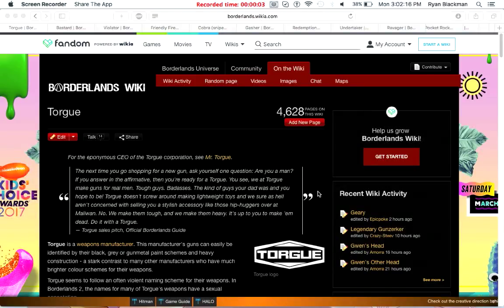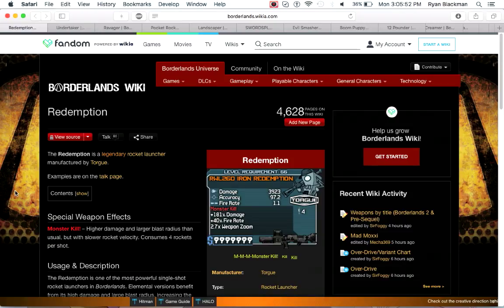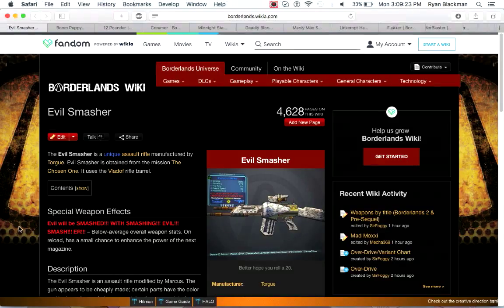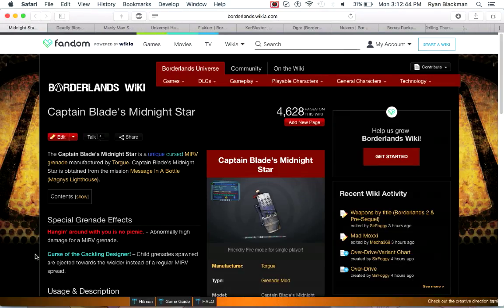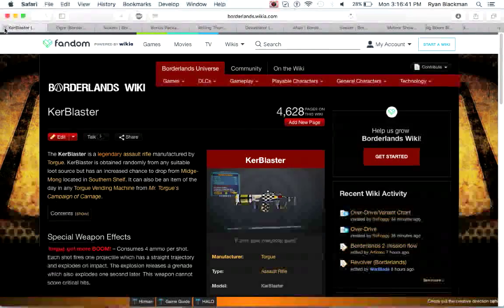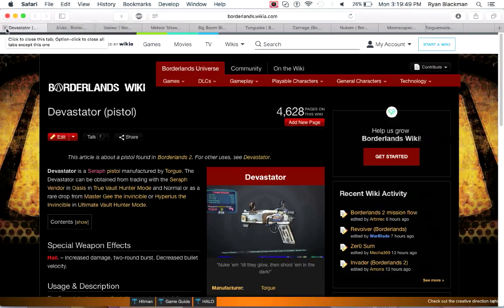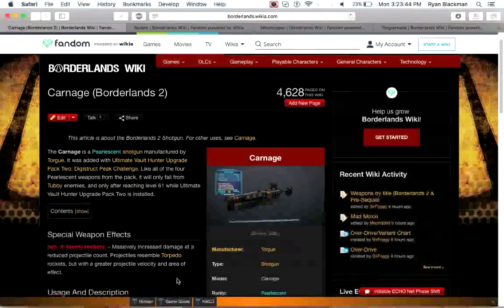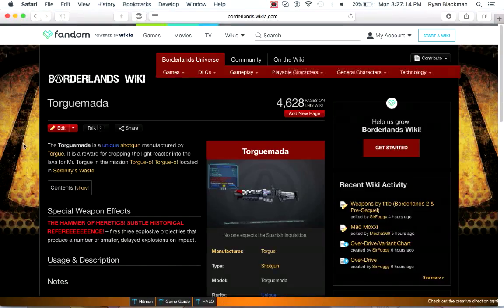What's up with Torgue?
The 2nd video in a new series where I look at each Manufacturer in the Borderlands franchise and talk about their lores and cover each red text weapon across the three games.
2nd up, one of my favorite: the super macho, always explosive Torgue!